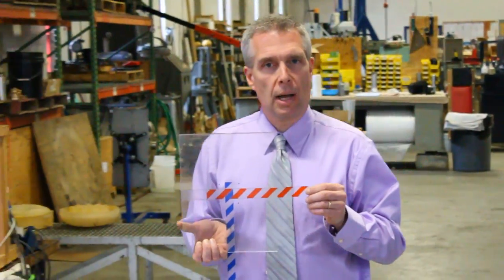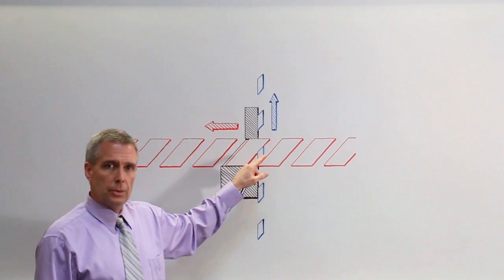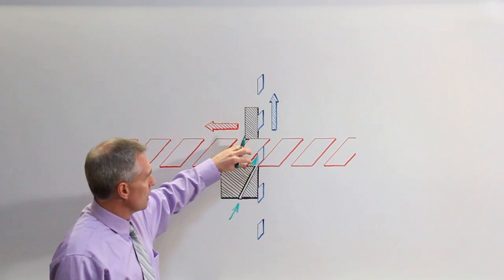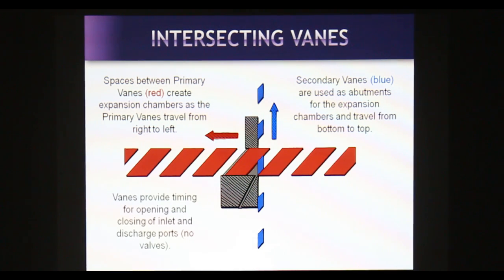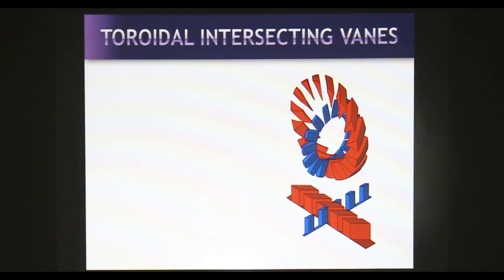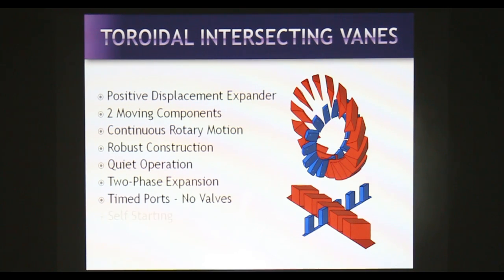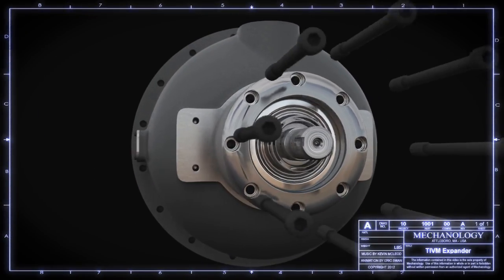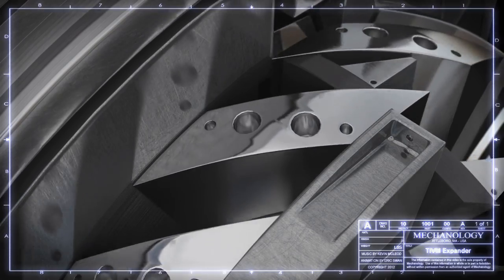Mechanology's TIVM Expander Explained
The Toroidal Intersecting Vane Machine (TIVM) is a patented, positive displacement expander offering unmatched performance in low flow steam applications. The TIVM consists of only two moving parts that are self-synchronized eliminating the need for gears or other drive mechanisms. Furthermore, the TIVM is oil-free and does not require an inefficient and costly lubrication system. The low part count and minimal parasitic losses enable the TIVM to reliably, cost effectively, and efficiently generate power across a wide range of flows and pressures.

Applications:
Mechanical Driver (compressor/pump)
Generator
PRV Paralleling
CoGen/Combined Heating and Power (CHP)
Engine Bottoming Cycle

TIVM Technology:
The TIVM is an oil-free positive displacement expander utilizing rotating rings of vanes whose intersections dynamically create expansion chambers. As such, the TIVM is more akin to a piston-cylinder system, operating on a volume change with an efficiency that is maintained even at low steam flows. The positive displacement nature of the machine allows it to operate at low speeds (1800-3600 rpm) at which condensation and water droplets will not damage components eliminating the necessity for dry/superheated steam which is a requirement of turbine devices.

Benefits:
High efficiency in low flow applications
Oil-free positive displacement expansion
Two phase expansion
Operates at 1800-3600 rpm, eliminating the need for a gear box
No valves, thus improving the maintain-ability and availability
Currently available up to 20 kW output (future models up to 200kW)
Self starting operation
Large turndown (9:1)

Markets:
PRV Paralleling
Renewable Energy Generation (ex. Solar, Biomass, Geothermal, etc.)
Waste Heat Recovery
Electrical/Power Generation
Direct Mechanical (ex. Compressor, Pump, etc.)

For more information regarding Mechanology's TIVM Expander, please visit our